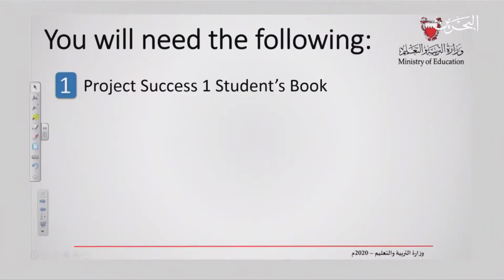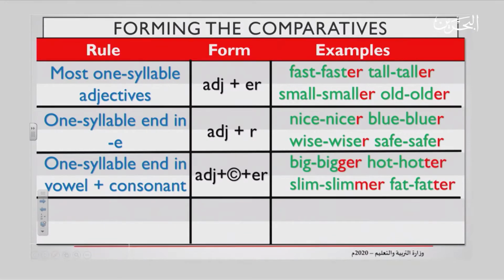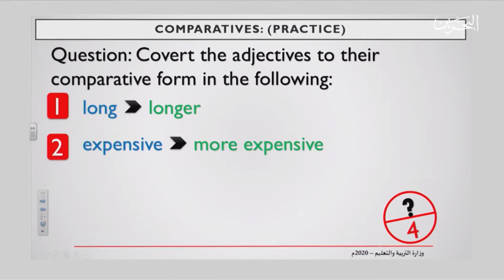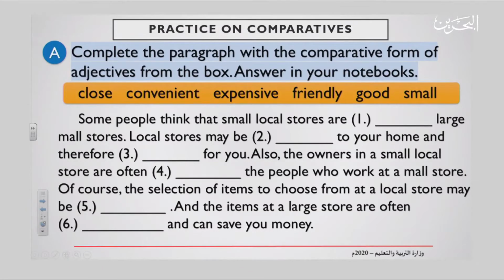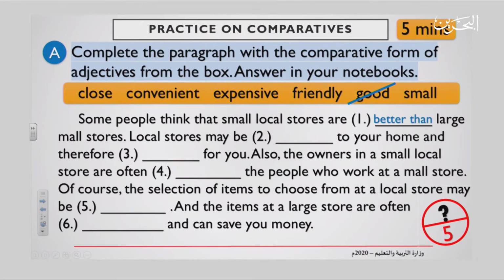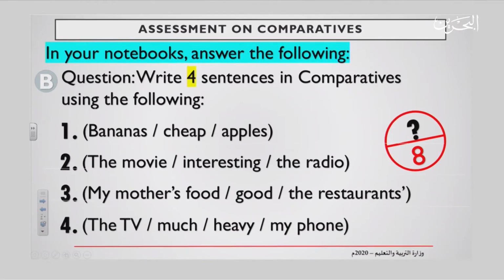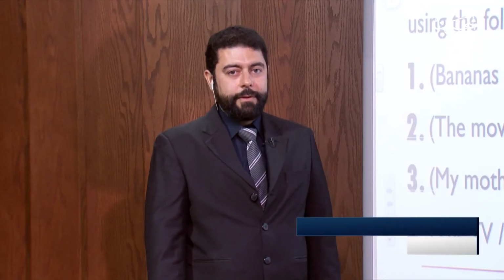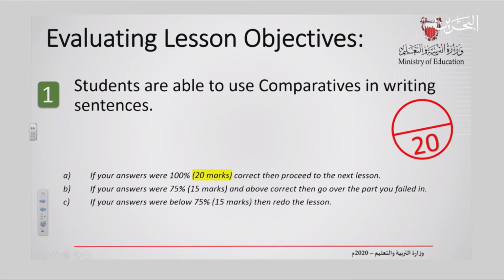English - Eng802 - Unit 9- Lesson 5 Comparatives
This lesson has been published on Wednesday 5 May 2020